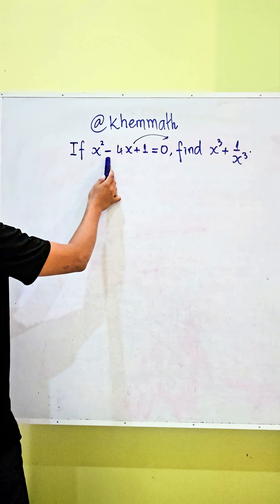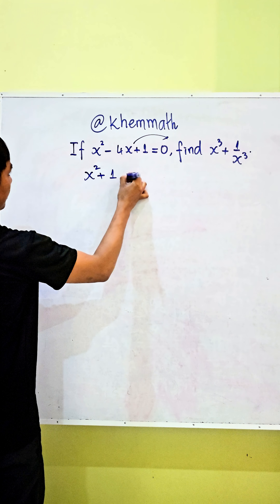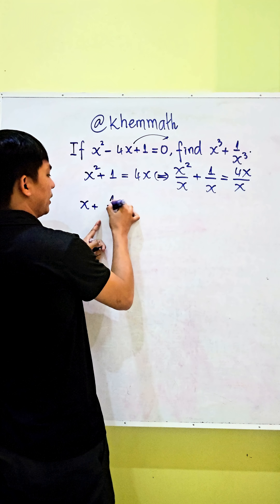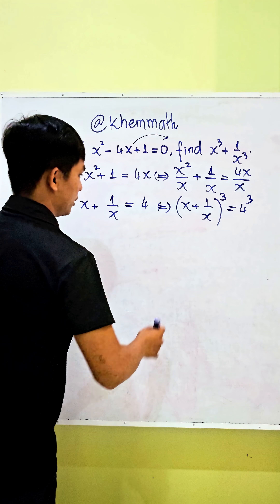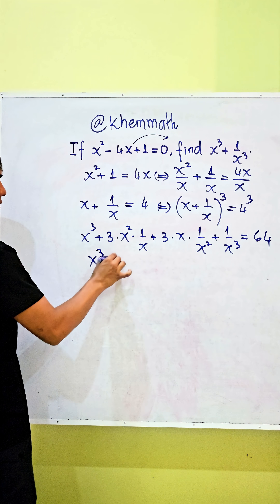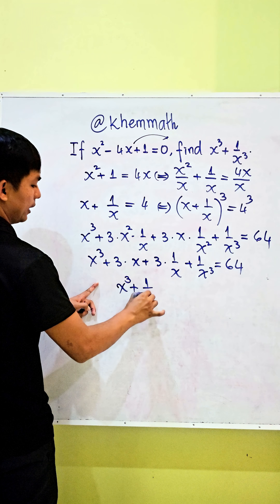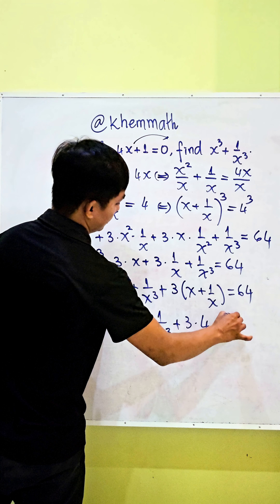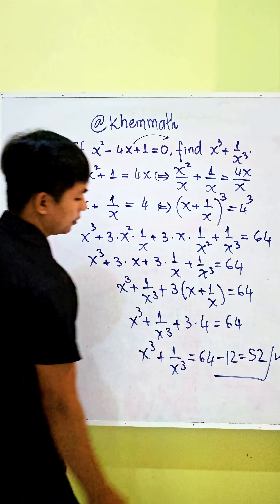How to Solve This Algebra Problem WITHOUT Finding X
Welcome to @khemmath! In this video, we solve a classic and clever algebra problem.
Given the equation $x^2 - 4x + 1 = 0$, we need to find the value of $x^3 + \frac{1}{x^3}$.

The secret to this problem is that you don't need to use the quadratic formula to find the value of x. Instead, we use a much more elegant method involving algebraic manipulation.

**Here is the step-by-step method we use:**
1.  Take the given equation, $x^2 - 4x + 1 = 0$, and divide every term by x.
2.  This gives us the value of the expression $(x + \frac{1}{x})$.
3.  We then use the algebraic identity for the cube of a binomial, $(a+b)^3$, to relate $(x + \frac{1}{x})$ to the expression we want to find, $(x^3 + \frac{1}{x^3})$.

**Solution Summary:**
Given:

Divide the entire equation by $x$:
$x - 4 + \frac{1}{x} = 0$

This gives us our key value:
$x + \frac{1}{x} = 4$

Now, we cube both sides using the identity $(a+b)^3 = a^3 + b^3 + 3ab(a+b)$:
$(x + \frac{1}{x})^3 = x^3 + \frac{1}{x^3} + 3(x)(\frac{1}{x})(x + \frac{1}{x})$

Substitute the values we know:
$(4)^3 = (x^3 + \frac{1}{x^3}) + 3(1)(4)$
$64 = (x^3 + \frac{1}{x^3}) + 12$

Final Answer:
$x^3 + \frac{1}{x^3} = 52$

This type of problem is very common in math competitions and exams. Mastering this trick is a great skill!